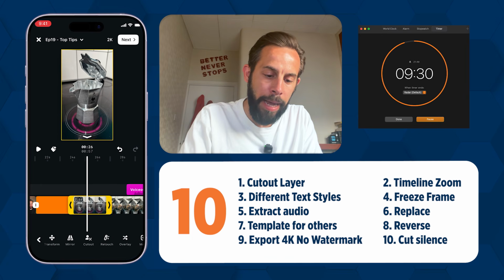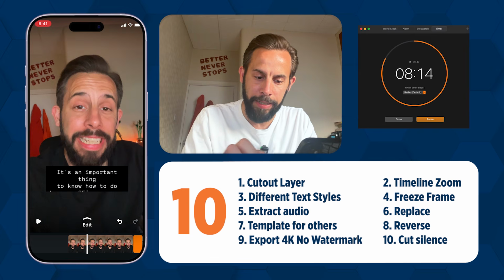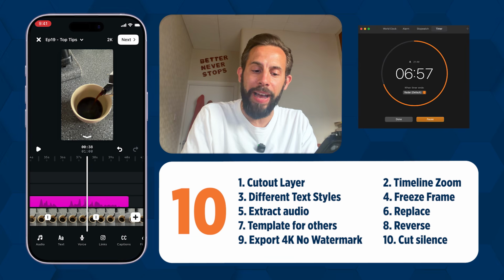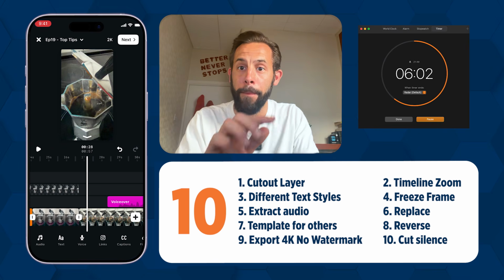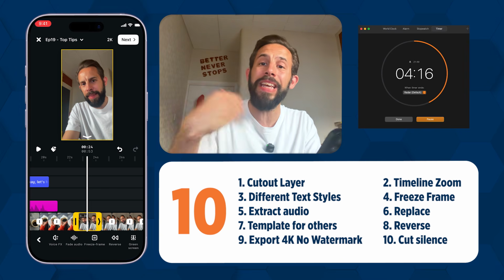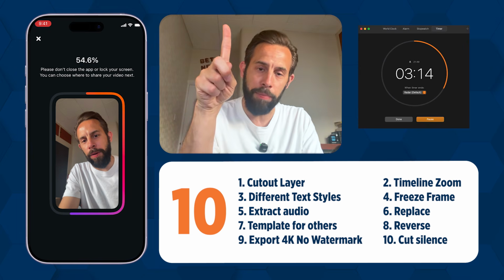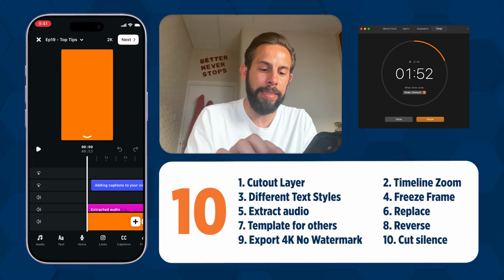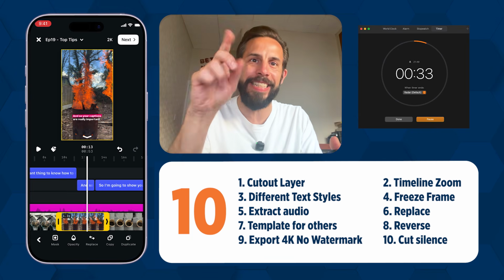Instagram Edits: 10 Tips, Tricks & Features you need to know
Ten things inside the Instagram Edits app that most
people don't know and all of them will make
your editing faster, cleaner or more creative.

In this video I'm running through 10 tips, tricks
and features that are genuinely worth knowing.

In this video I'm covering:

✦ Cutout Layer
Why cutouts always sit on top of every other
element and what that means for your edits

✦ Timeline Zoom
Pinch to zoom for frame by frame precision
essential for tight transitions and beat sync

✦ Different Text Styles
Why you always need a new text track for
different styling , especially with captions

✦ Freeze Frame
Hold any single frame as a still for dramatic
pauses, reaction moments or text reveals

✦ Extract Audio
Pull audio from any clip and use it independently
on the timeline

✦ Replace
Swap a clip without losing your timing,
transitions or effects

✦ Cut Silence
Remove all dead air from your clip automatically
in one tap

✦ Reverse
Play any clip backwards, simple, effective
and surprisingly creative

✦ Export 4K No Watermark
Export in 4K, completely free, to any platform, not just Instagram

✦ Template for Others
When you post your Reel you can make your edit
structure available as a template for anyone
on Instagram to use

THE RULES OF THIS SERIES
✦ Every tutorial is under 10 minutes (there's a timer
  on screen so you can hold me to it)
✦ New Instagram Edits tutorial every weekday throughout
  May 2026 (21 videos)
✦ Every video is uncut, no edits,

The Creative Companion is my free newsletter to get
hints, tips and creative inspiration to help you come
up with ideas, think more creatively and actually